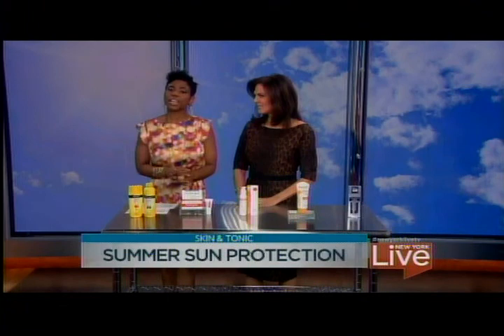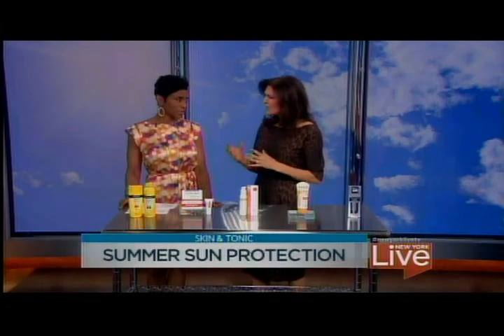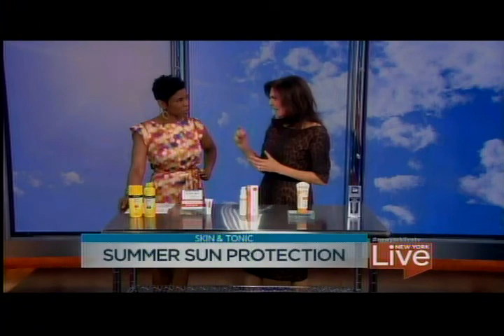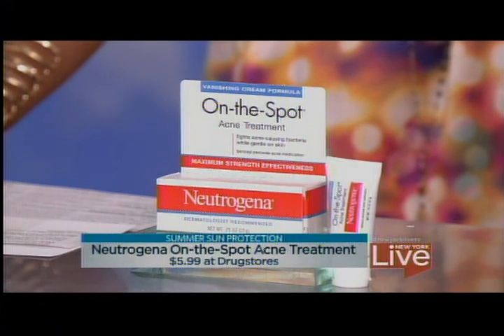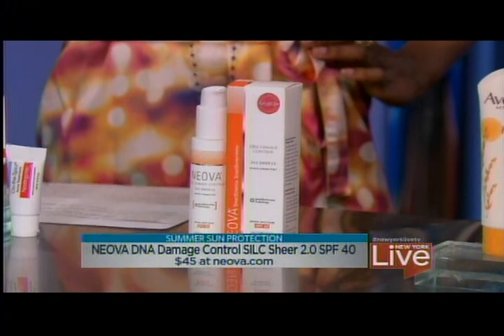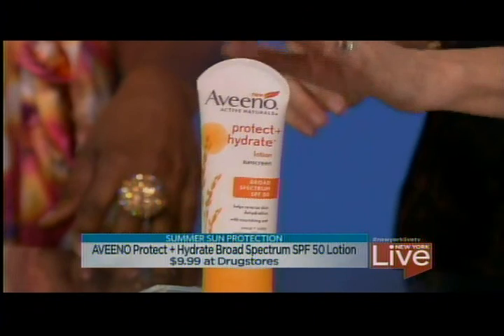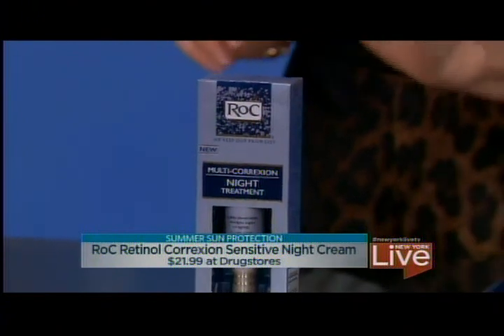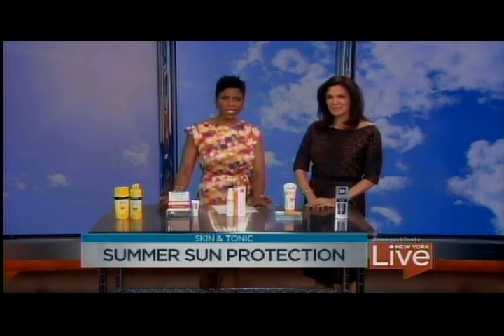Summer Sun Protection on NewYorkLiveTV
Discussing the very latest and best in summer skin care products